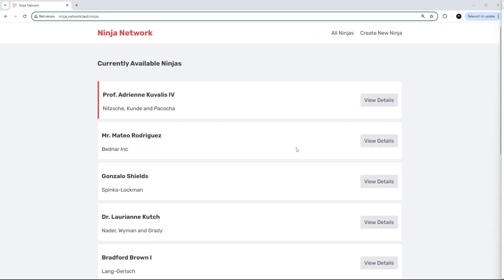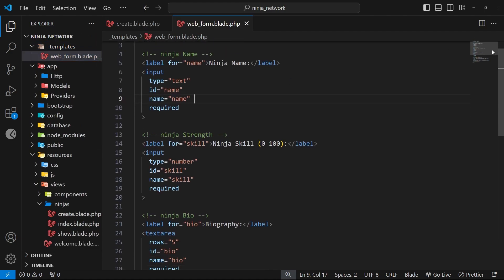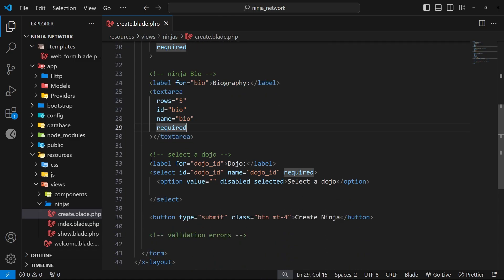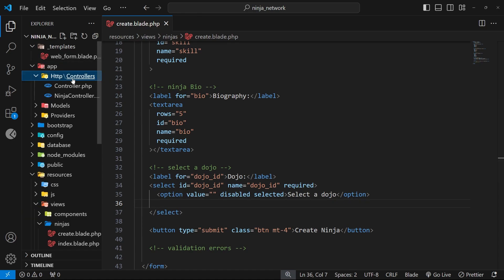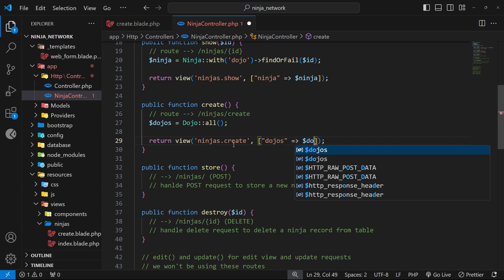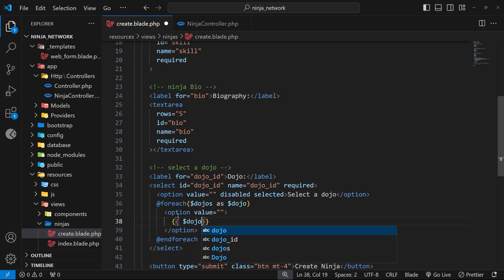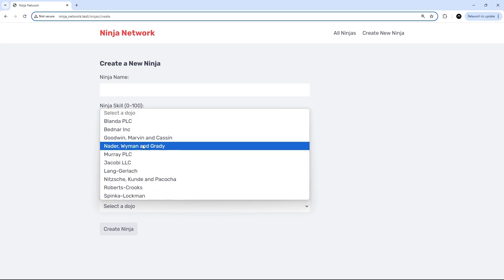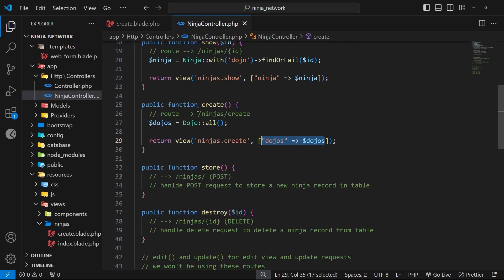Laravel Tutorial for Beginners #18 - Making a Web Form